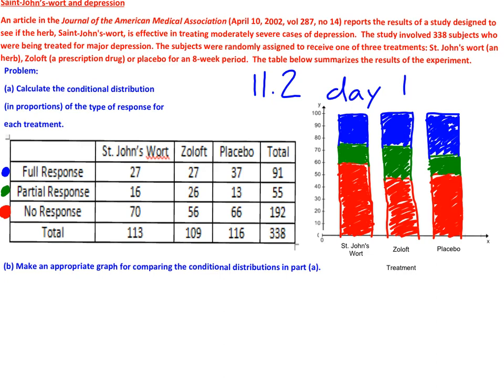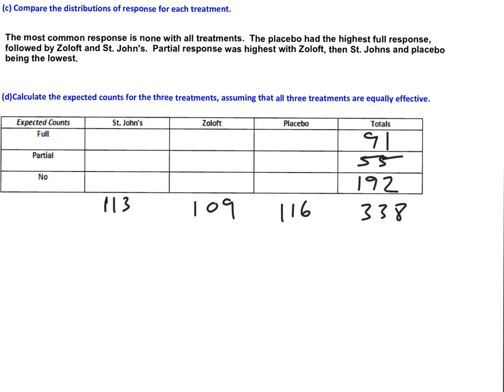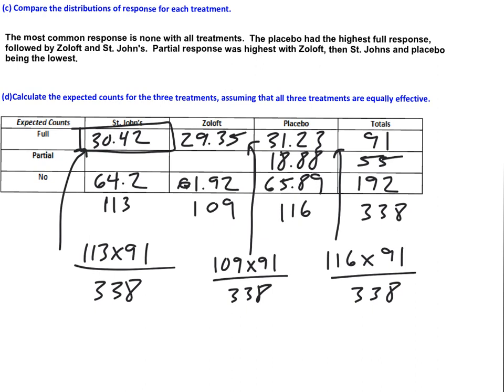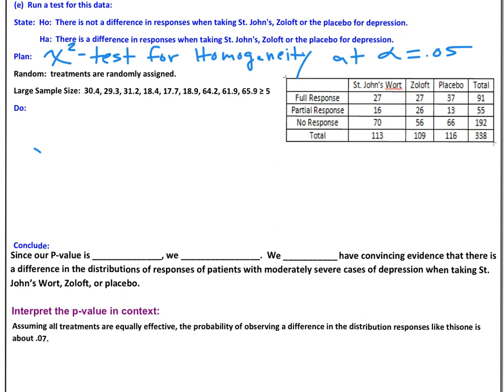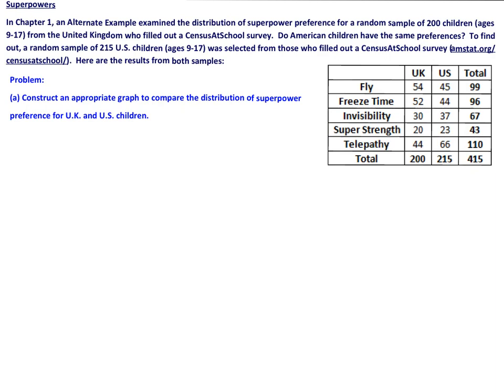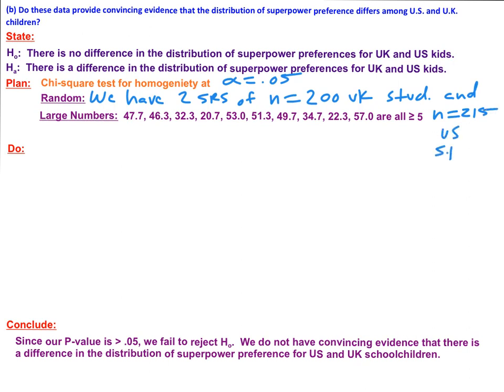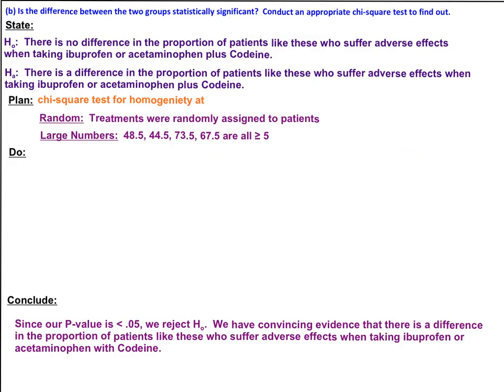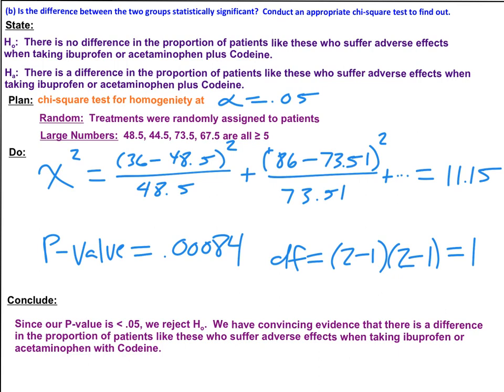11.2 stats day 1